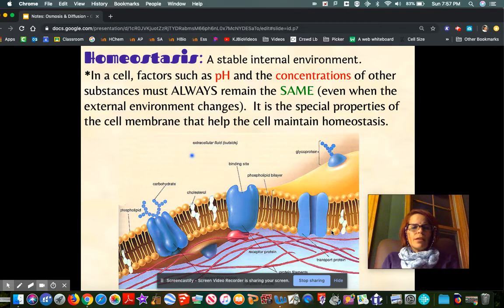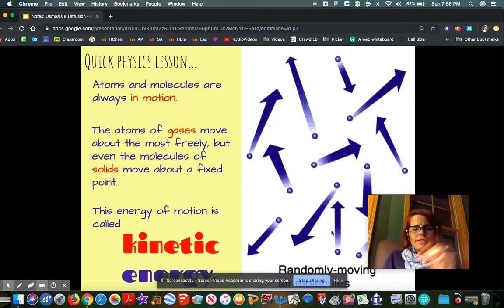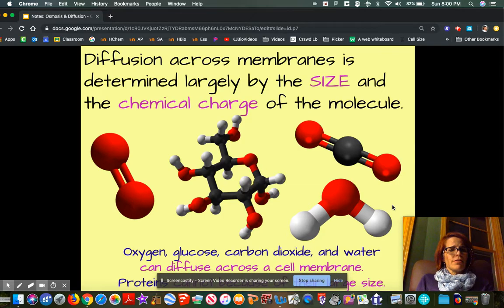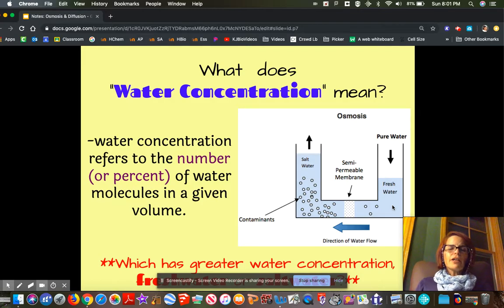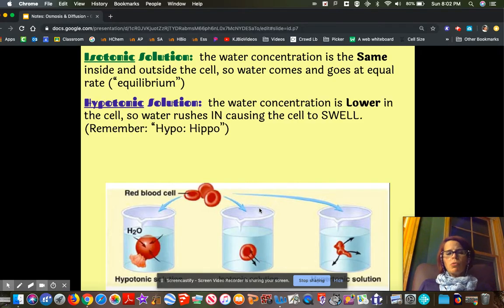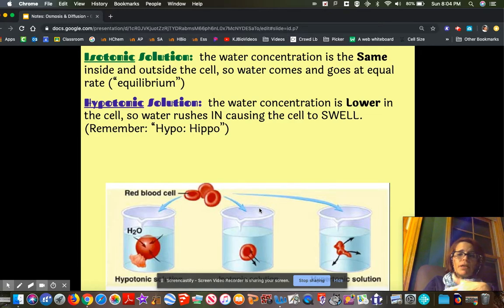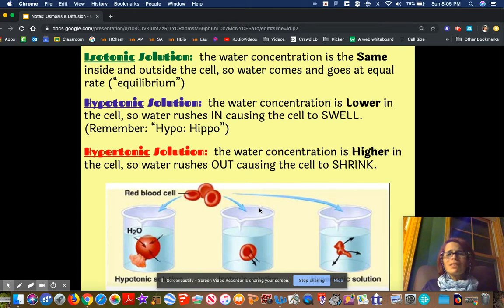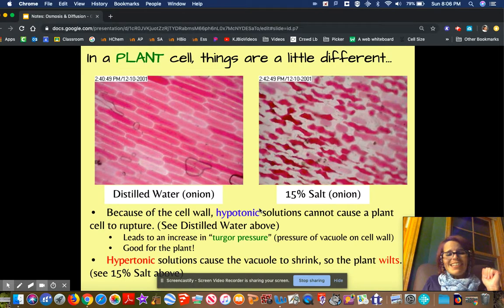Notes: Osmosis & Diffusion